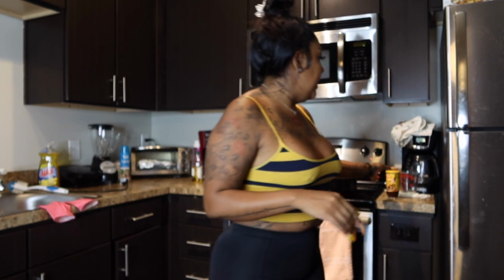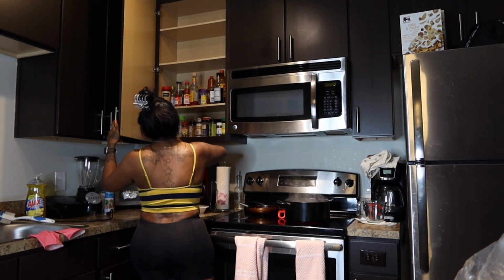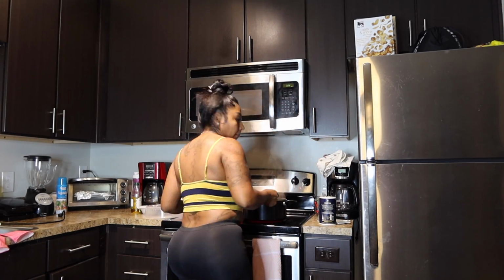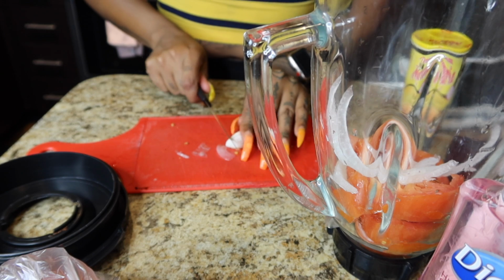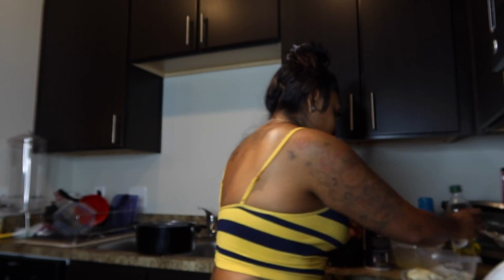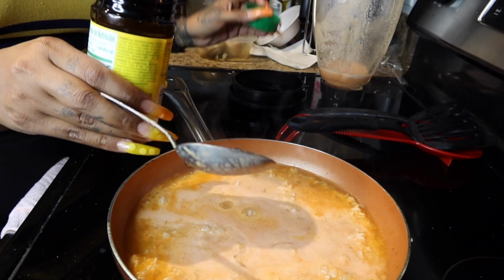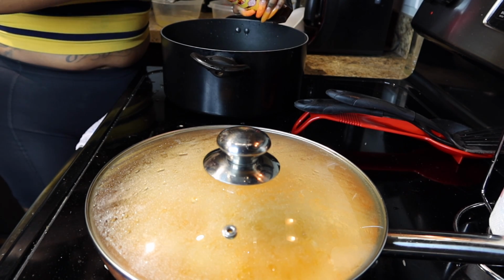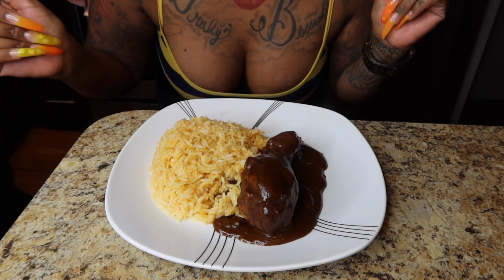First ever cooking video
Must watch video my first ever cooking video. People don't know I  know how to cook. I'm cooking some Mexican food for the first time watch to see what happen.